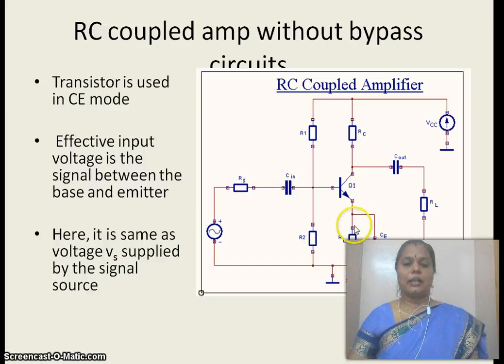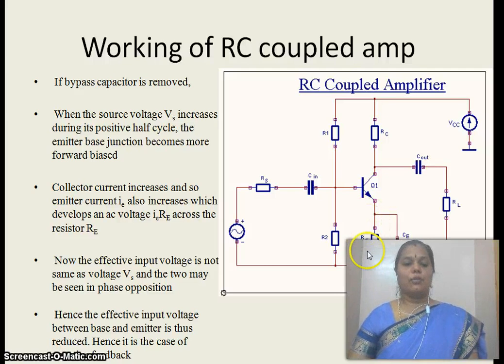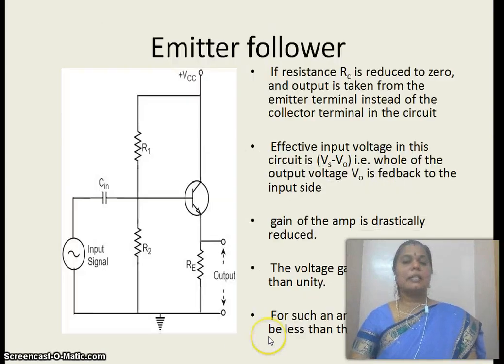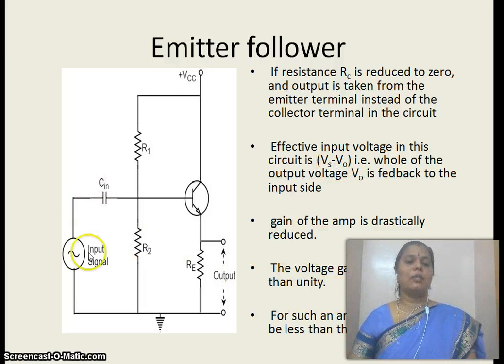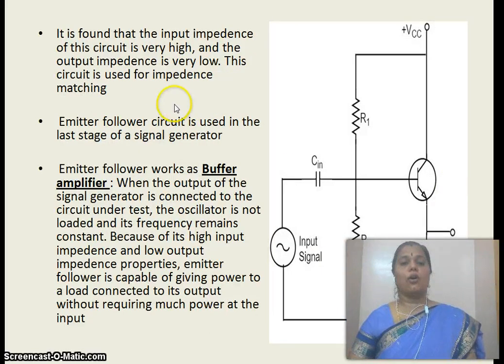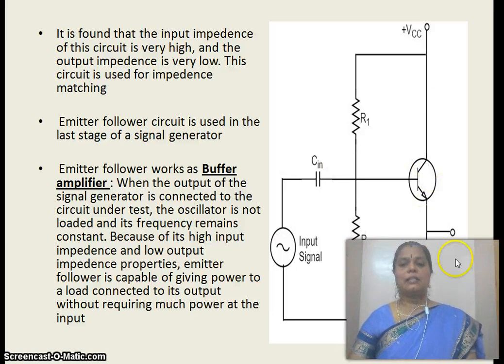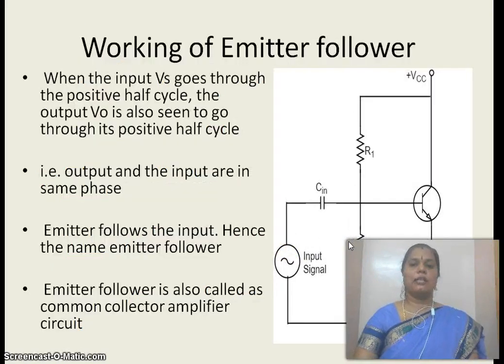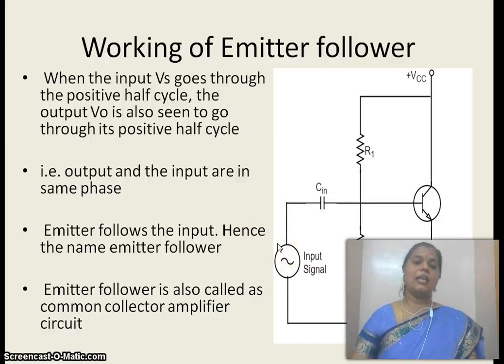Circuits using Negative Feedback in Amplifiers